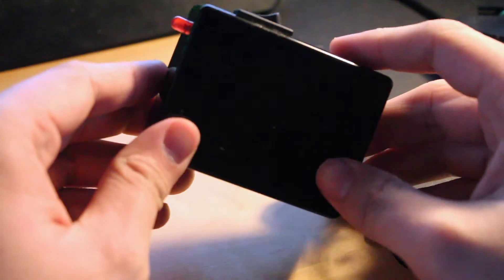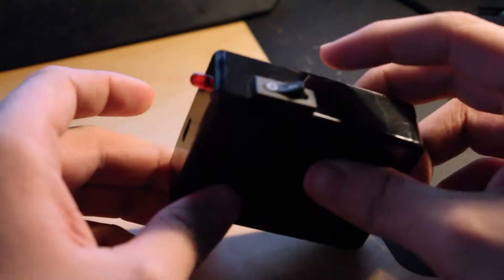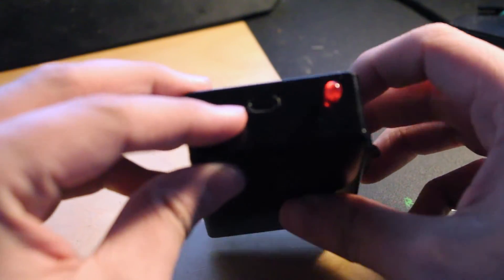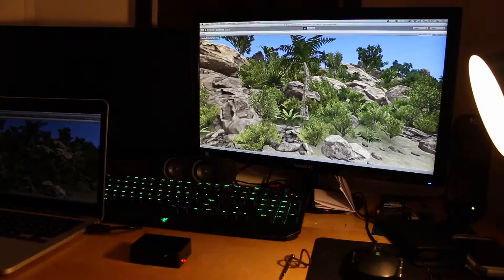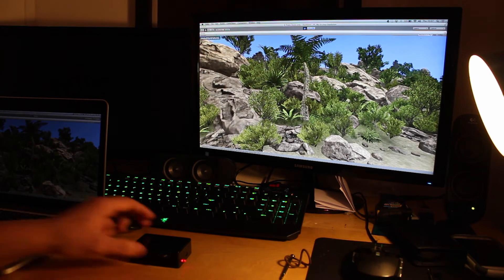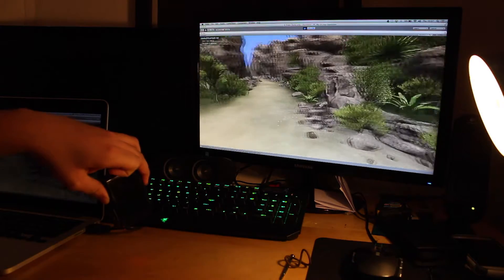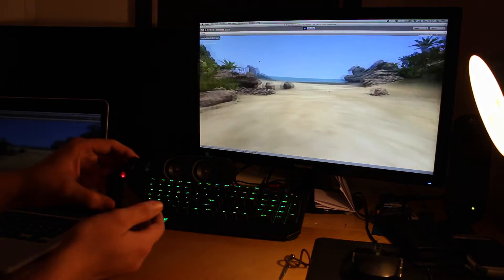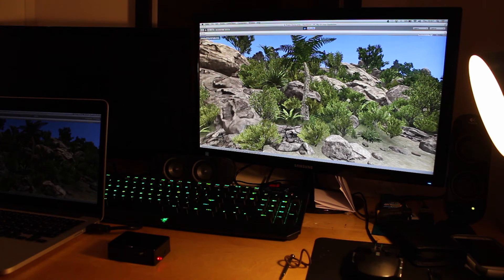IMU and Unity3D - Final Year Project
This video is a progress update on my final year project for Goldsmiths, University of London. Currently there are 2 of the 3 rotational degrees working in this video.